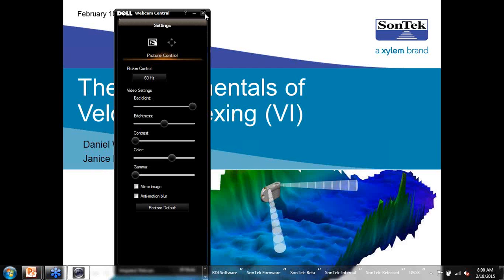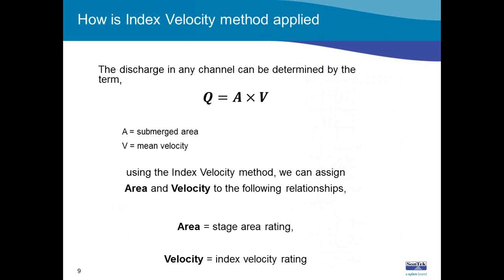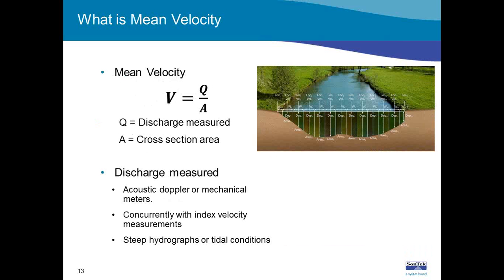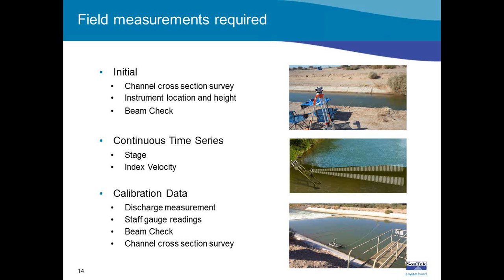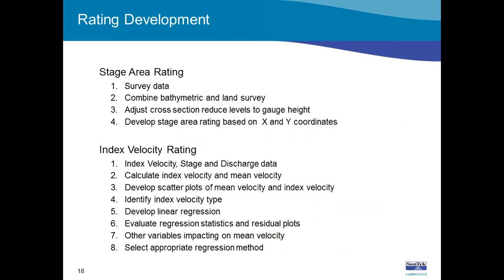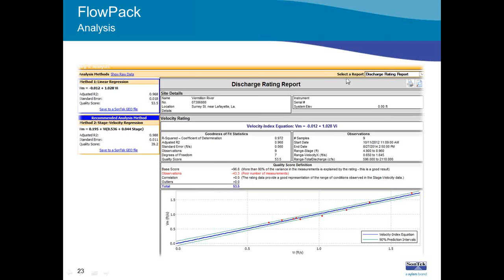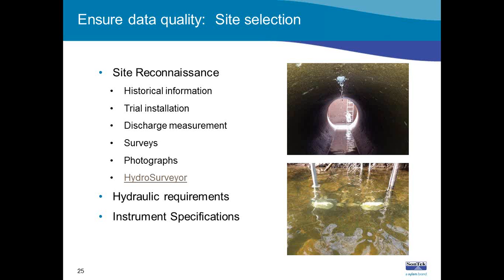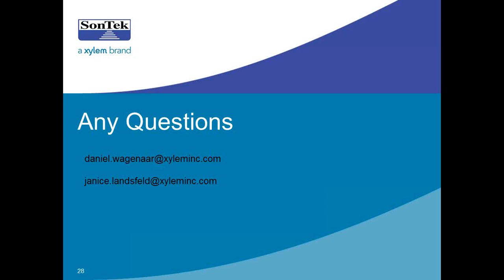The Fundamentals of Velocity Indexing Technique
Velocity Indexing (VI) is critical advantage to have in your skillset when measuring flow, discharge, and total volume.  This technique is used by agencies like the United States Geological Survey (USGS) and many other local, state and federal environmental agencies who need to regularly collect flow data.

But are you one of those scratching your head in confusion when the topic of velocity indexing comes up? You are not alone – it is a complex subject matter – and SonTek is here to help!

Any of these situations seem familiar?

• You already use a current meter or ADCP to calibrate a stage-discharge curve, but you are not familiar with the idea of adding velocity to the equation.
• You already have an ADVM (like the SonTek-IQ), but you haven’t been checking or rating it methodically.
• You have lingering questions about acoustic instruments and their accuracy
• You have a monitoring site that has been tricky to get good readings at.

Well, if you have questions about Velocity Indexing, we have answers!  Join Senior Hydrologist Daniel Wagenaar, and Product Manager/Technical Specialist Janice Landsfeld, as they provide an introductory overview of the velocity index technique and its use with acoustic Doppler instrumentation.